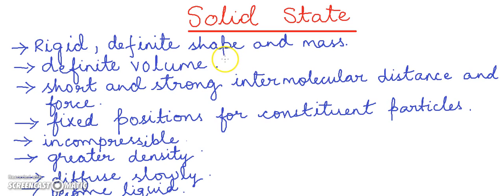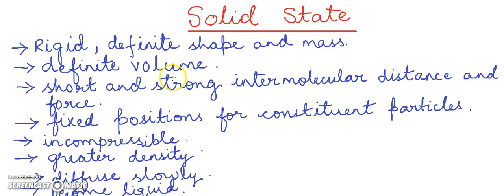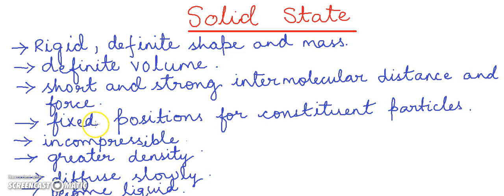Chemistry Solid States Part 1 (Introduction) CBSE Class 12 XII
Chemistry Solid States Part 1 (Introduction) CBSE Class 12 XII / Solid Chemistry / cbse solid states